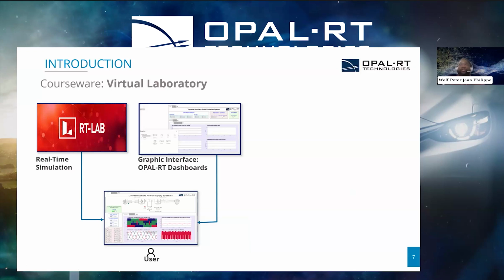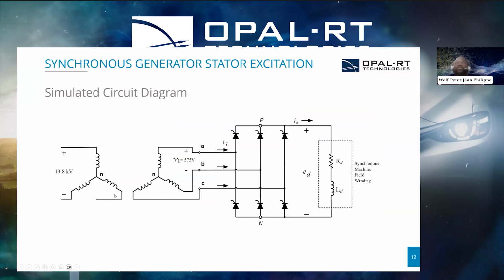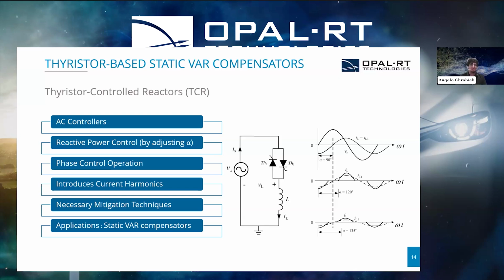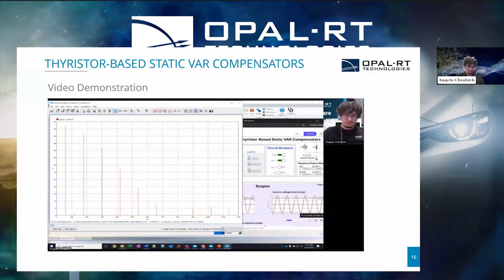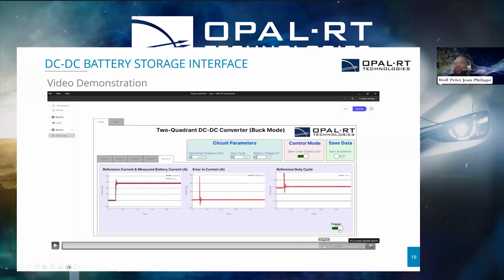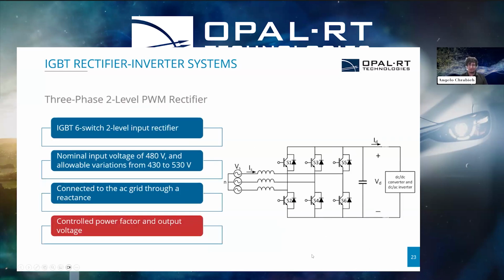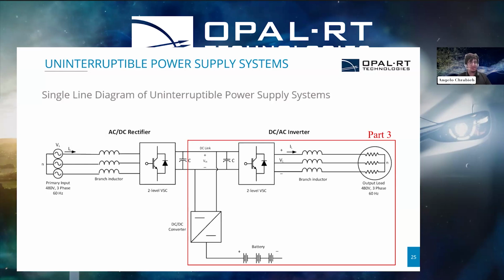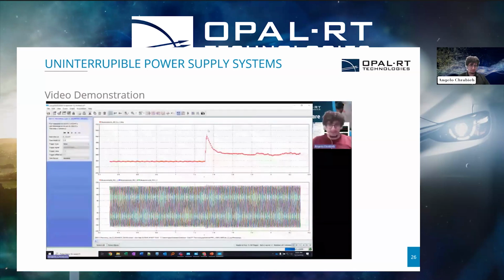Webinar Advanced Power Electronics Courseware using HYPERSIM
This webinar features the advanced power electronics courseware using HYPERSIM. It covers key concepts such as static excitation for synchronous generators, static VAR compensation, battery charging and discharging modes, and Uninterruptible Power Supply (UPS) systems, providing a comprehensive understanding of real-time simulation and its practical applications in modern power electronics.